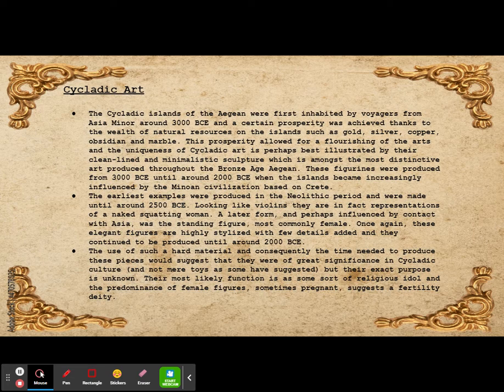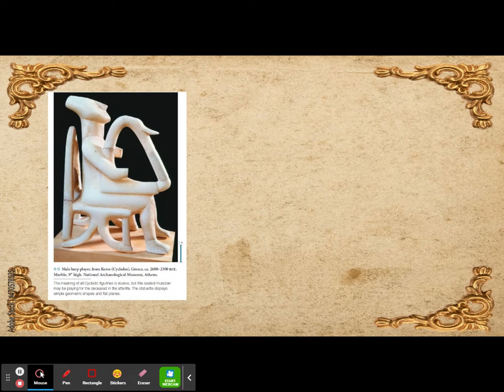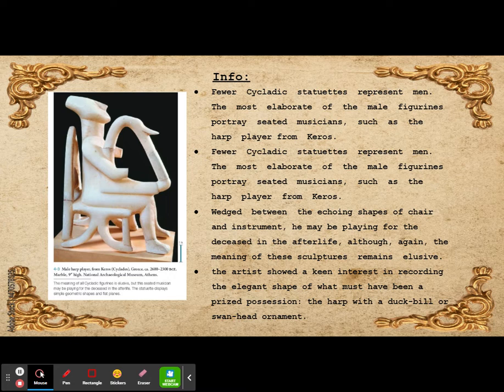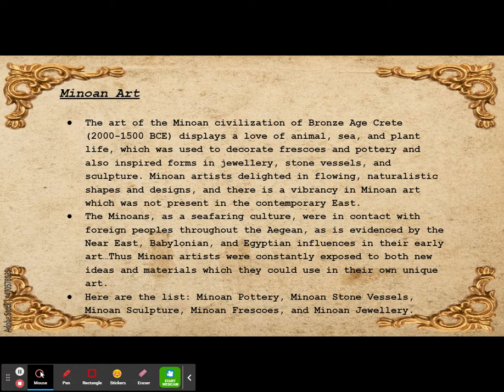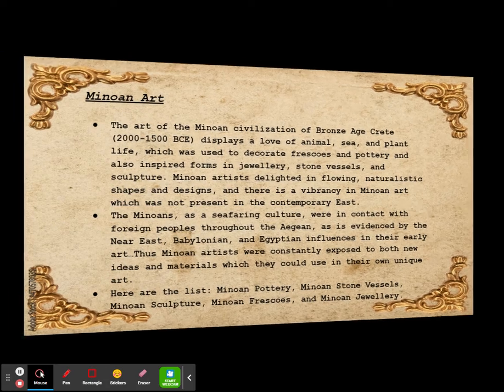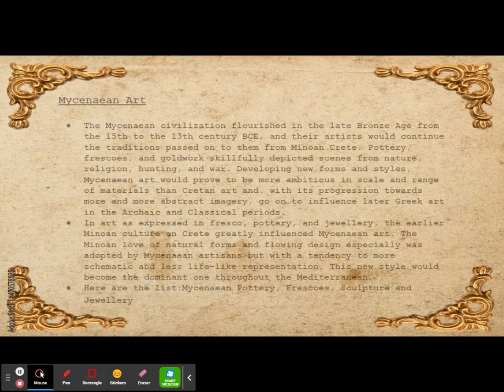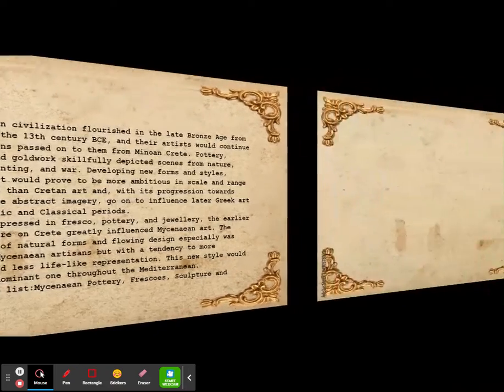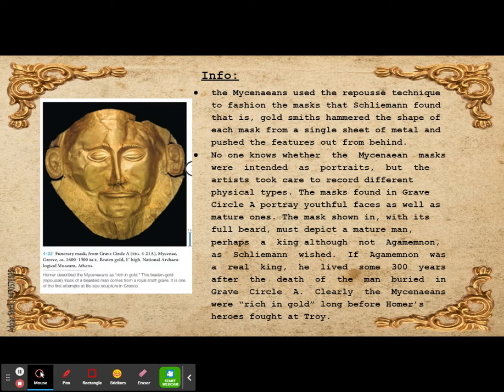Final Video Project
Arth 150F